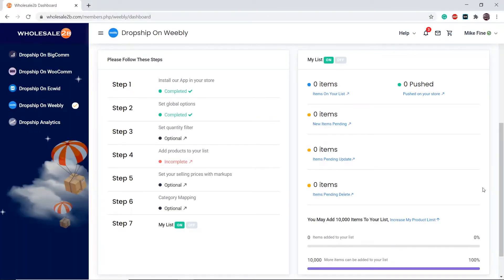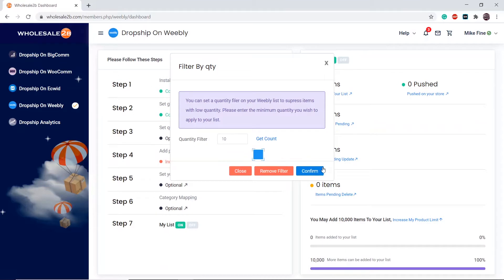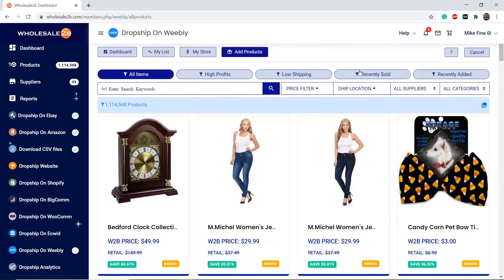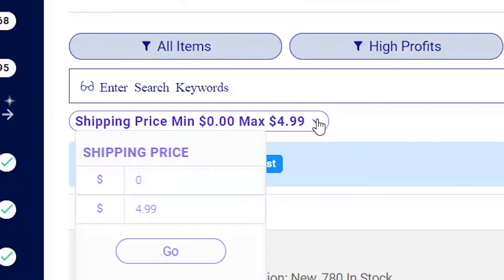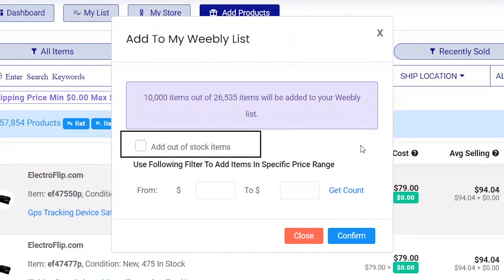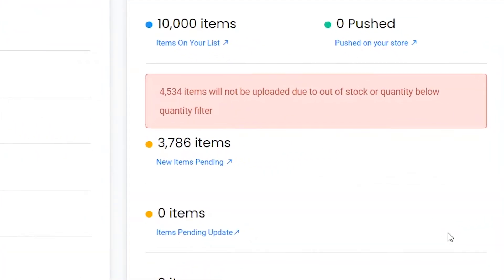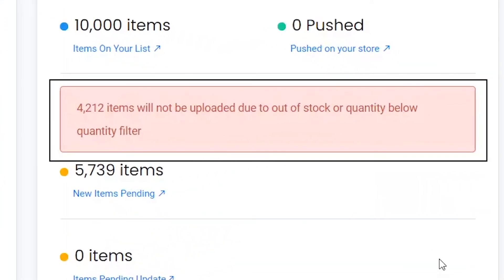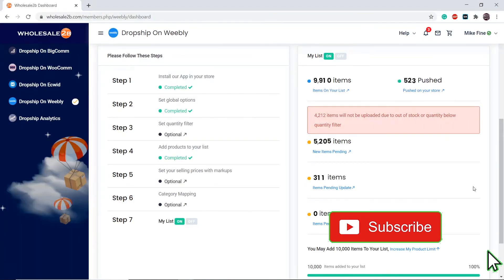HOW TO ADD PRODUCTS AND SET QUANTITY FILTER (Weebly plan: Step 3 and Step 4)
This tutorial video guides you on how to complete the third and fourth step of the Weebly plan on Wholesale2b.

With these simple steps, you can start making profit:
1) Choose a plan
2) Create your list by adding products from our one million products provided
3) Start selling on your website/store